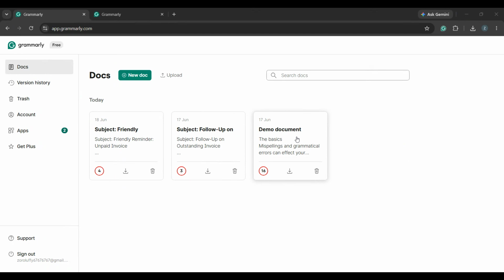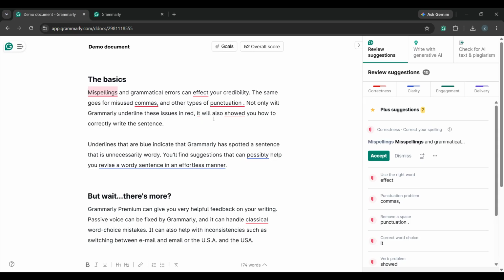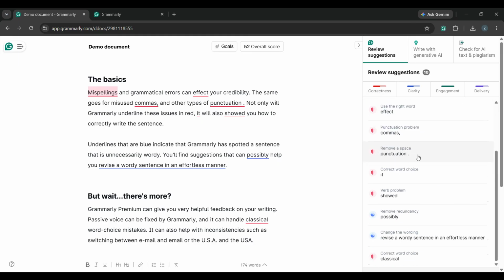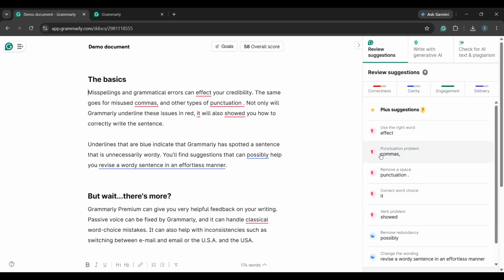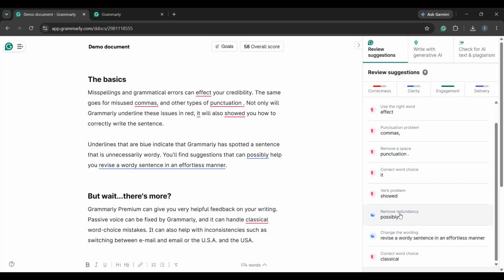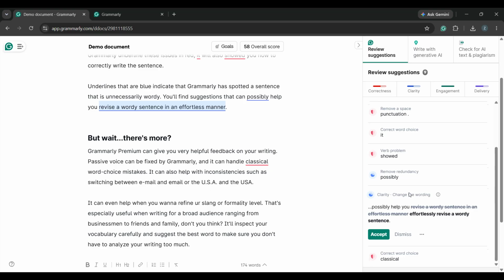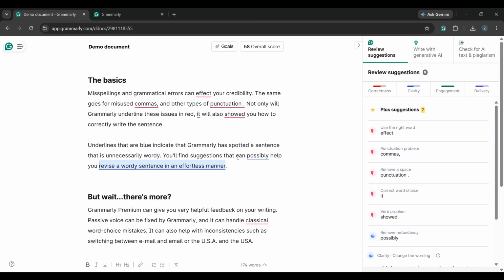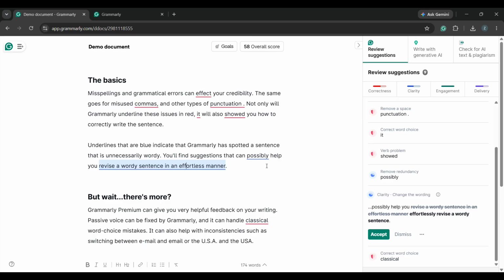How To Correct Sentence Formation On Grammarly(Step By Step Guide)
Learn how to correct sentence formation on Grammarly by using red correctness alerts and blue clarity suggestions to fix run-on sentences, fragments, awkward word order, passive voice, and more.
In this quick tutorial, you’ll see how to open the full Grammarly sidebar, review suggestions, and improve your writing with confidence.

🕚Timestamps:
0:00 Intro
0:21 Open the Grammarly Sidebar
0:42 Fix Red Correctness Alerts
1:22 Use Green Suggestions
1:46 Review Blue Clarity Alerts
2:20 Compare Suggestions Before Applying
2:48 Outro

✍️What You'll Learn In This Video:
• How To Open The Full Grammarly Sidebar
• How To Fix Run-On Sentences And Fragments
• How To Use Green Suggestions To Correct Sentence Formation
• How To Improve Clarity With Blue Grammarly Alerts
• How To Rewrite Awkward Word Order For Better Readability
• How To Adjust Passive Voice And Split Infinitives
• How To Review Suggestions Without Losing Your Writing Style

💡Pro Tips:
• Always read the full sentence before accepting a Grammarly suggestion.
• Use Correctness alerts first, then review Clarity alerts for smoother writing.
• Compare the original and suggested version to make sure the meaning stays the same.
• Focus on fixing the biggest sentence issues before polishing smaller wording changes.